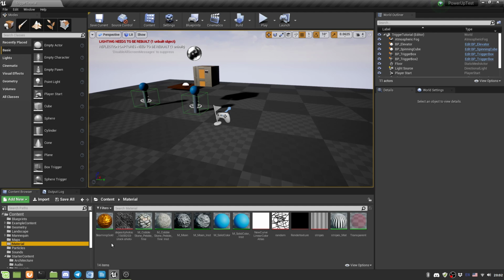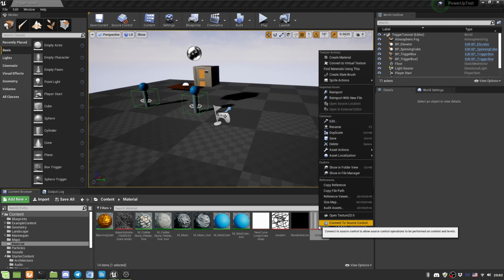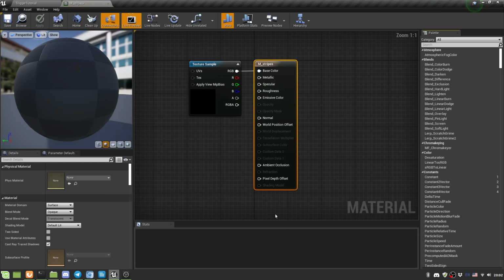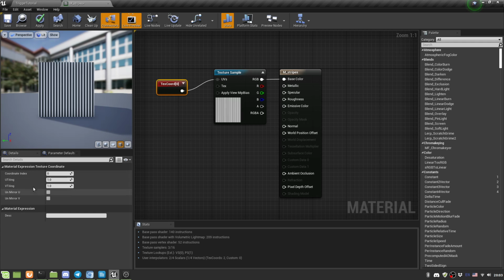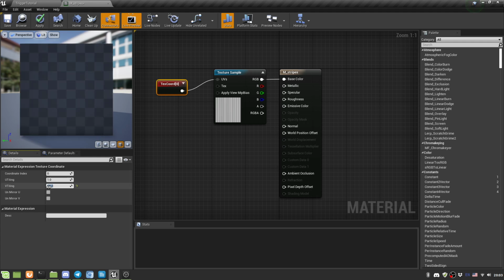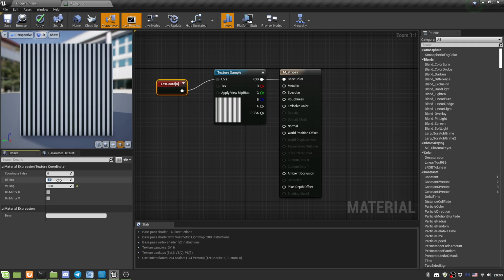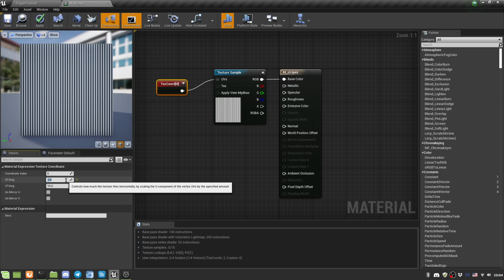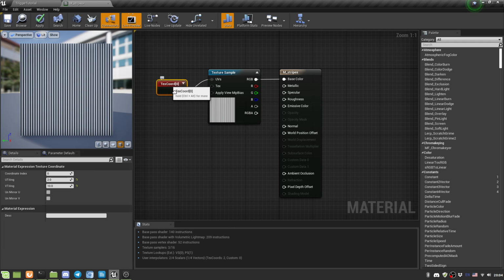Unreal Engine -- Materials | 01 | Tiling a Texture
This tutorial shows you how to tile a texture in a material.